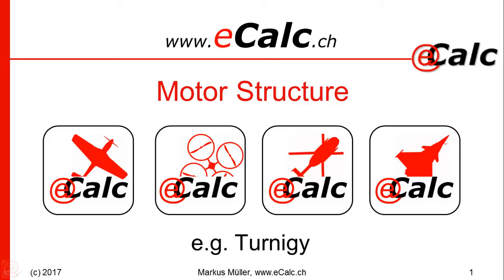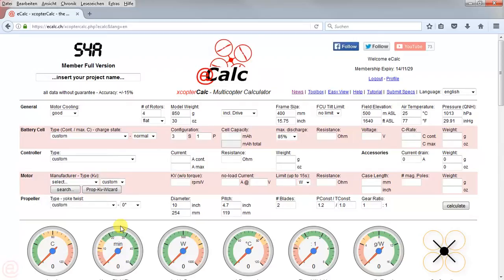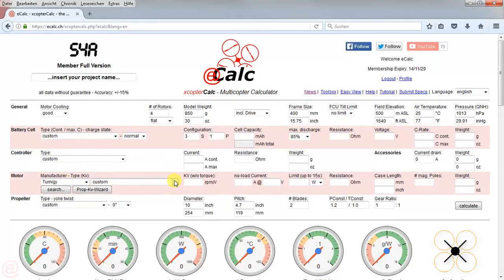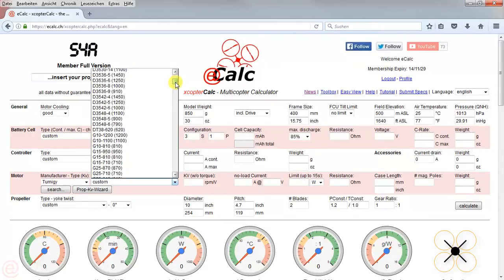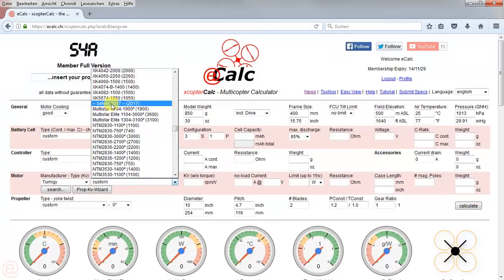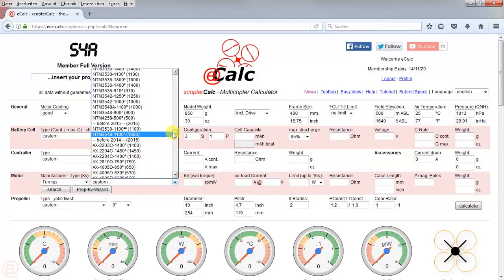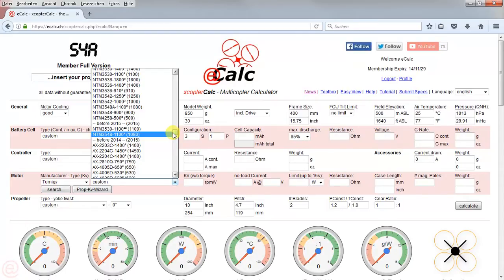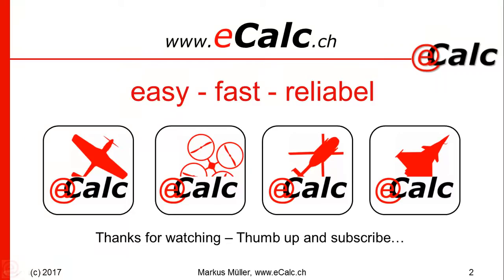eCalc - Structure of Motor Drop Down List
How the drop down list is structured and where to find disconntinued Motors..

- the most reliable RC Calulator on the Web